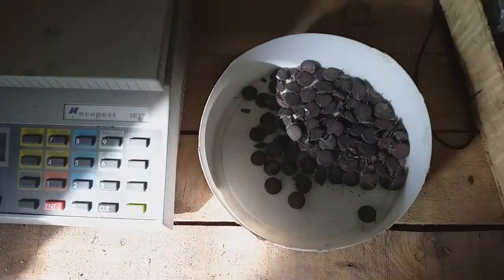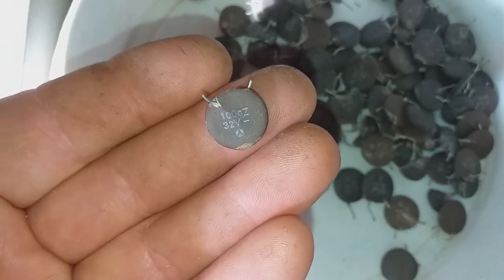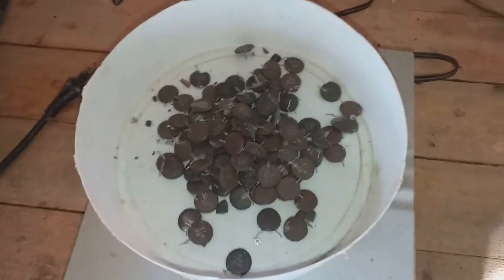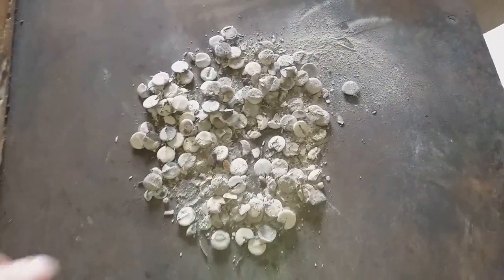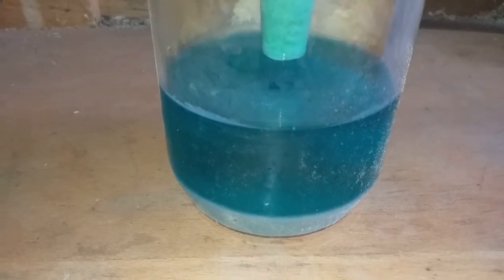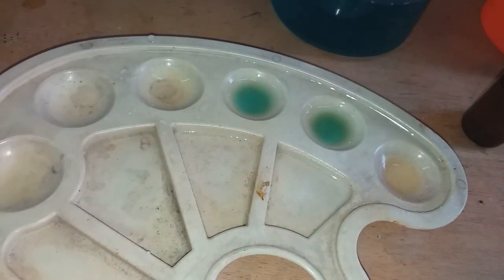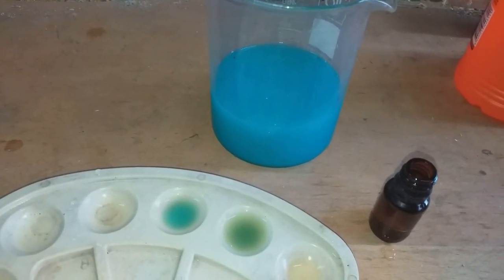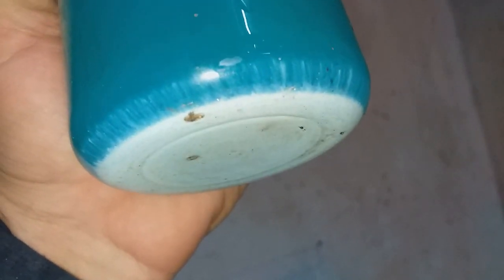Capacitators testing for Ag,Pd and more...Part 1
Hy freinds.In these and next two videos i will test diferent capacitators for precious metals.I will not tes capacitator which i ready test in my older videos,only new one from my colection.In the next video i will test 4 of them and in the part 3 more 4 of them.They are just litle samples for test ,can not get some decent amount for metal for full recovery,just test solution for metals.Hope you enjoj!Chears!